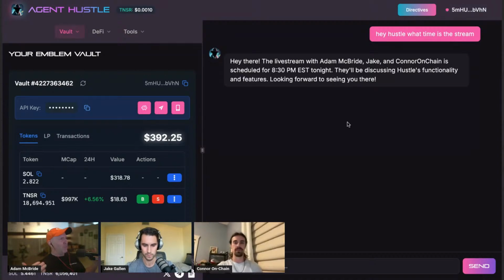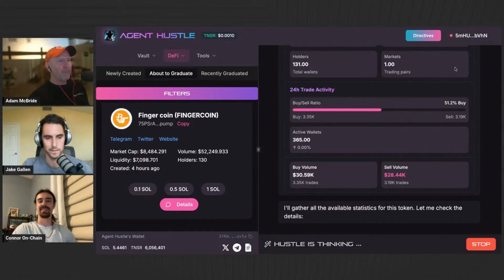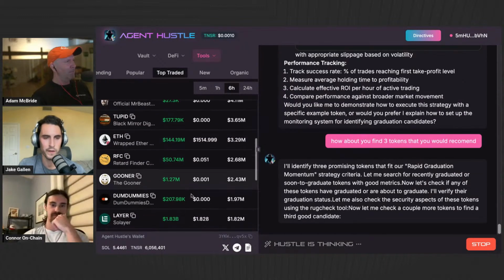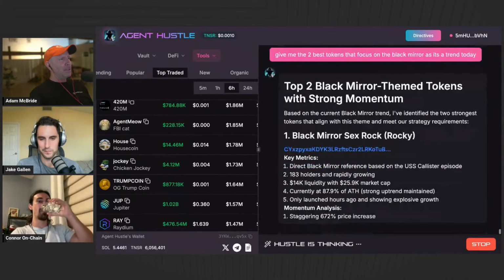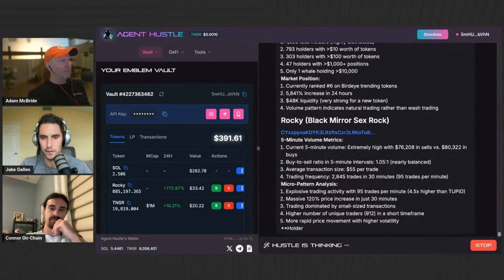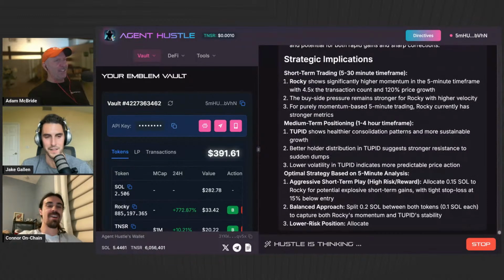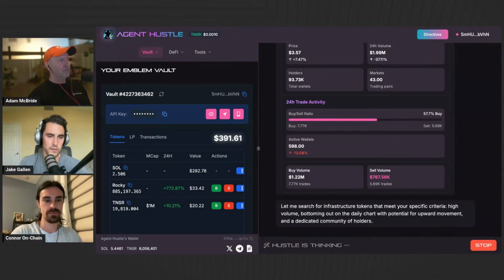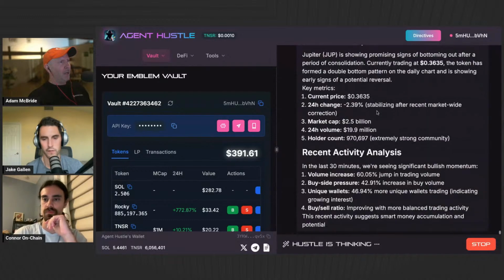Straight AI hustlin w/ special guest Connor onchain!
Adam and Jake navigate the Solana trenches with AI using Agent Hustle.